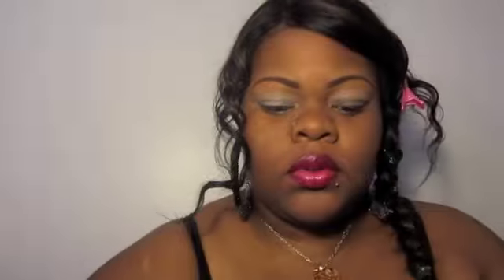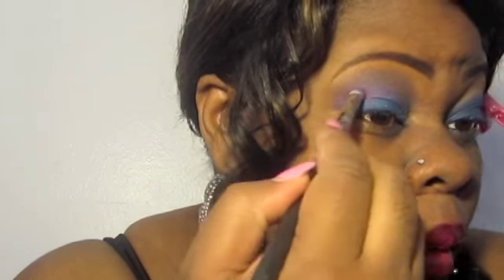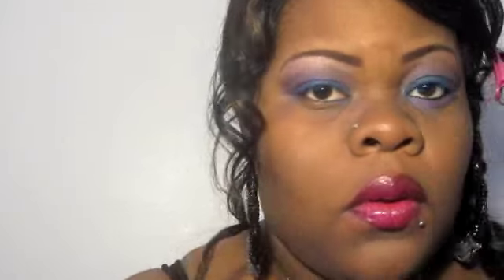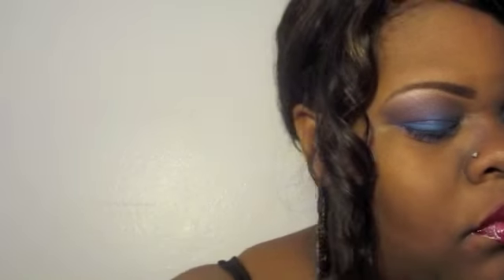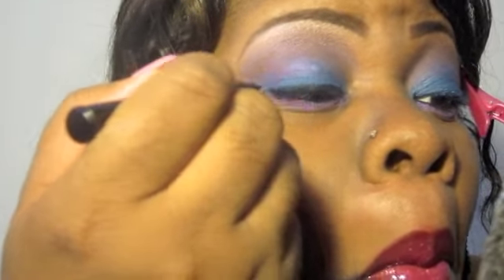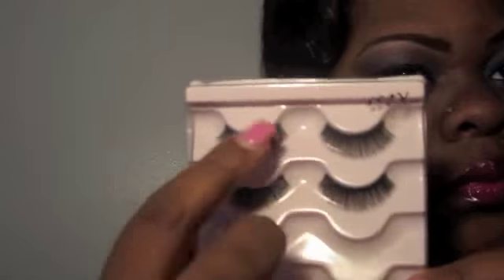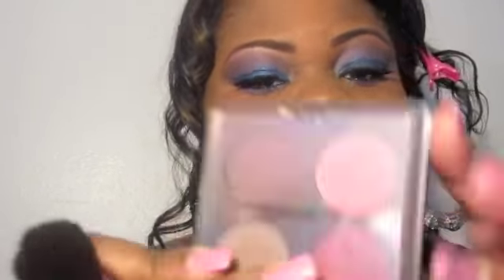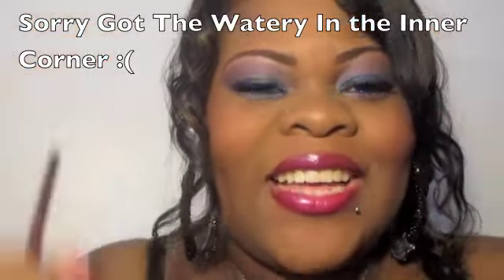Royal Blue Pink & Purple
❤ ❤ ❤  READ MY BEAUTY BOX